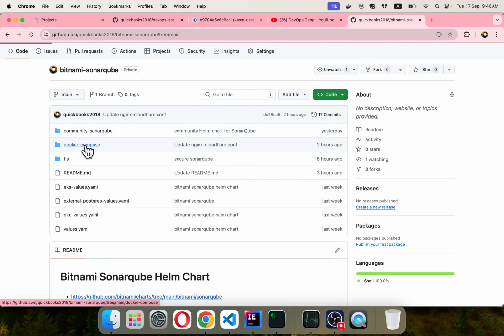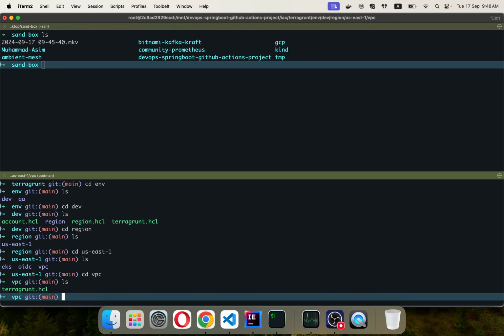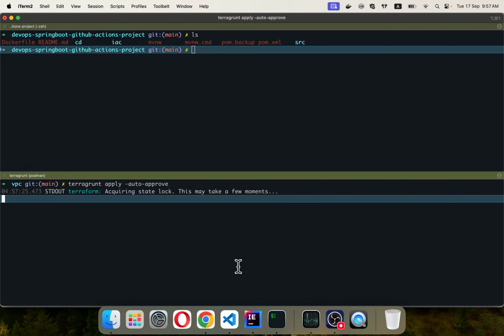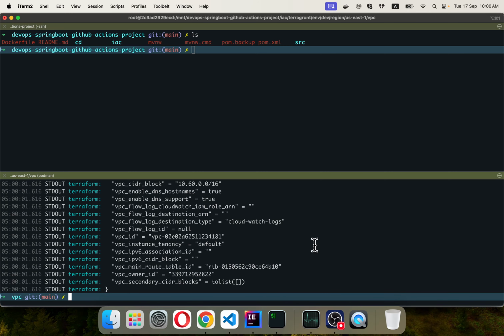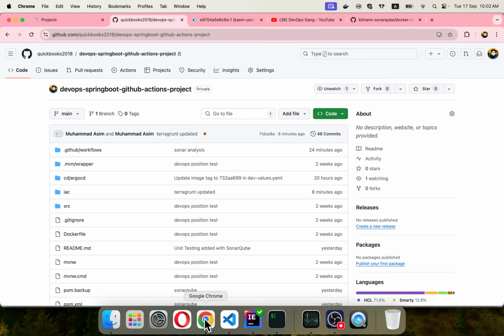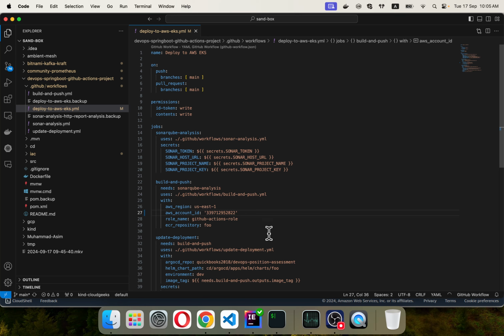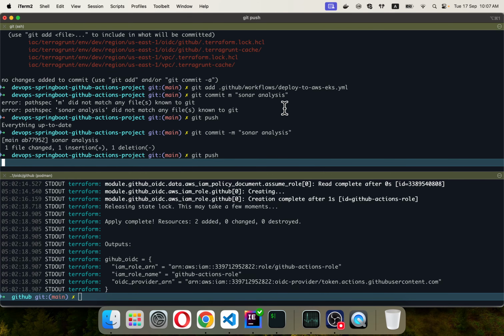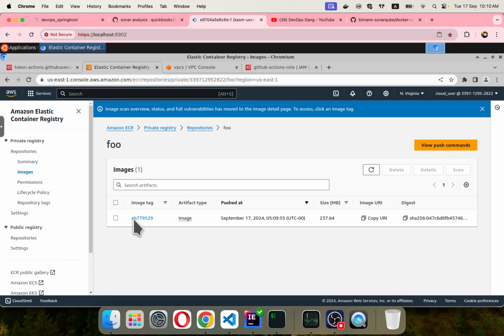Spring Boot SonarQube Integration with GitHub Actions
In this video, learn how to seamlessly integrate SonarQube with GitHub Actions to boost code quality and automate your CI/CD pipeline. We will walk you through the complete setup process, from configuring SonarQube using Helm charts to running code analysis in your GitHub Actions workflow. Perfect for developers looking to enforce quality gates and improve code reviews with automated static analysis.